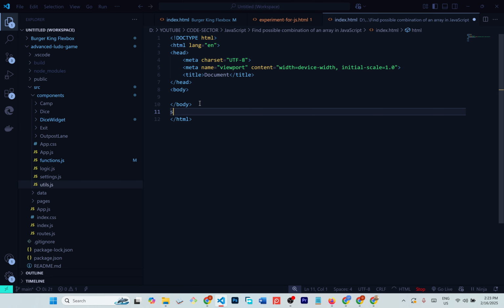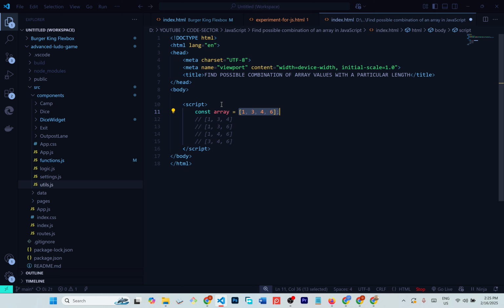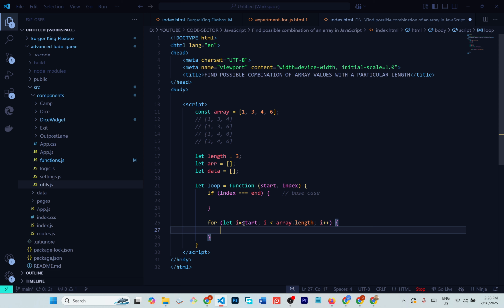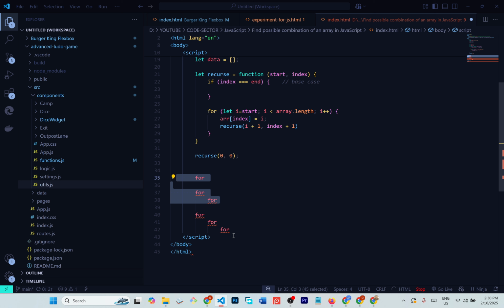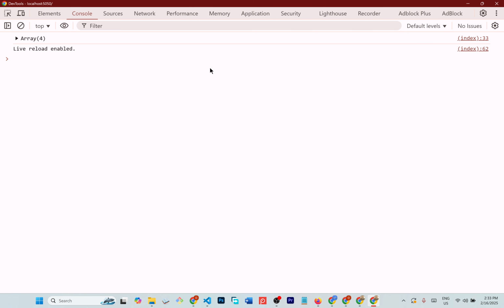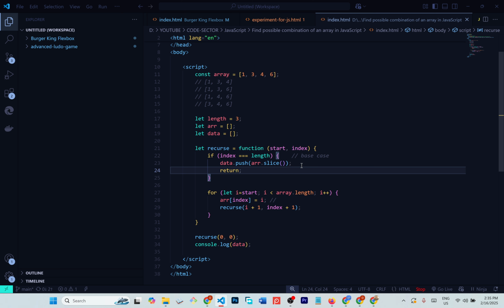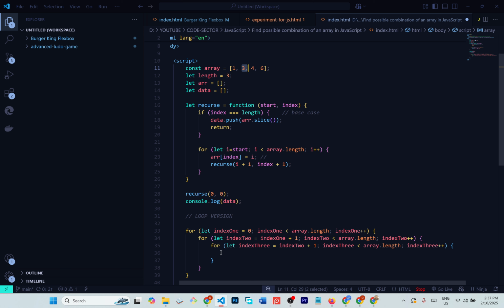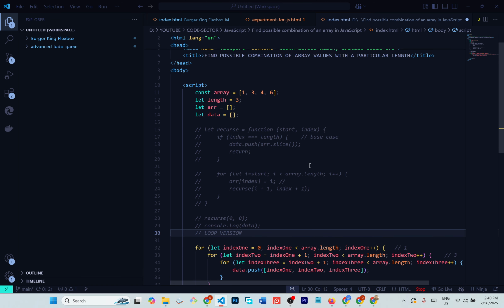Find possible combination of array elements of a particular length in JavaScript using recursion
We will explore various methods to achieve this, focusing particularly on combinations of a specified length. By leveraging recursive functions and iterative approaches, viewers will learn how to efficiently create combinations while maintaining optimal performance.

At the end, we use simple nested for loops to demonstrate the simple effect of this